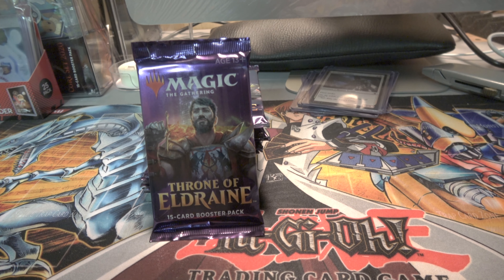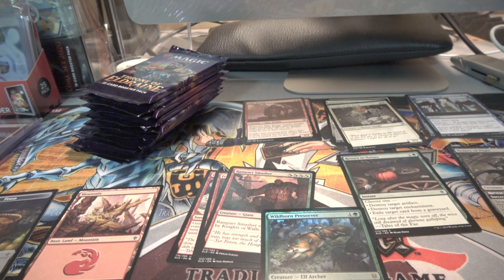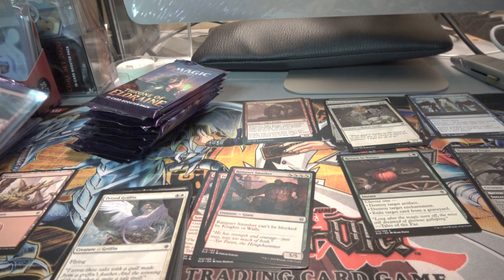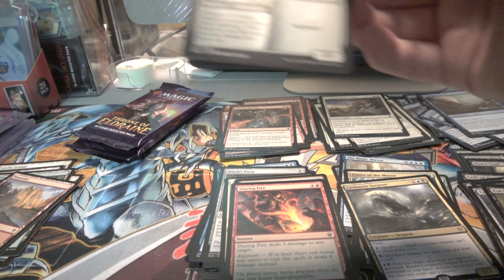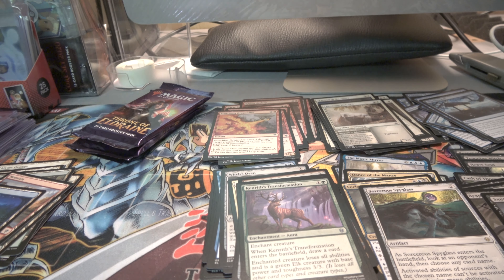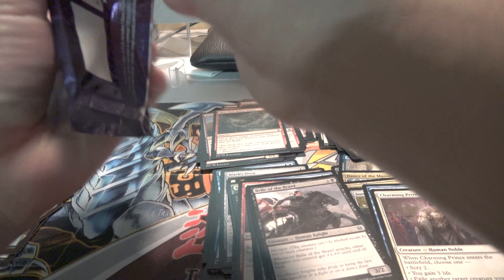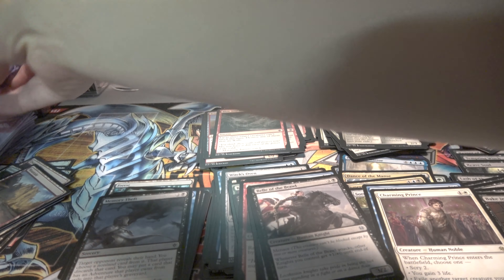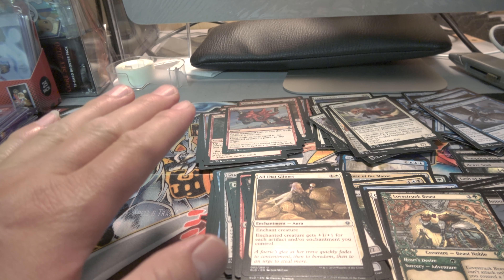MAGIC THE GATHERING THRONE OF ELDRAINE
Hello everyone who are watching this video hope I pull the nice card and the best card from this set.